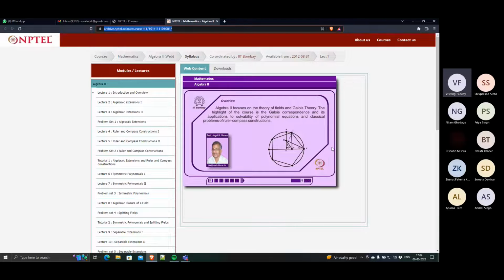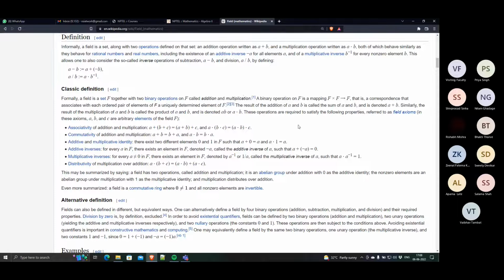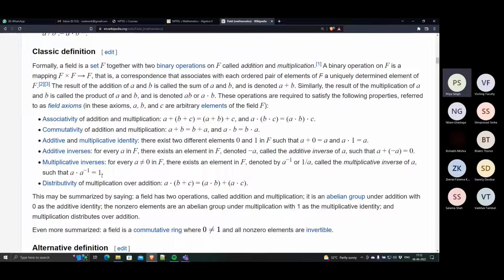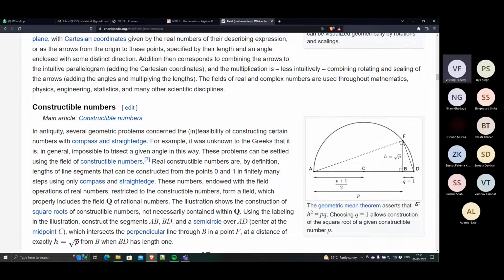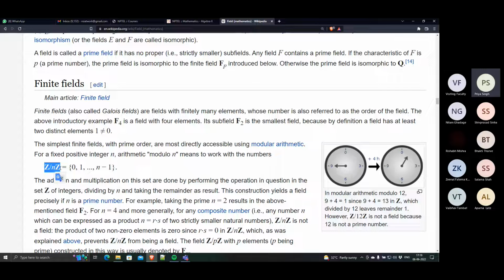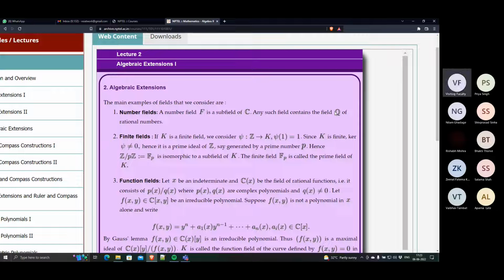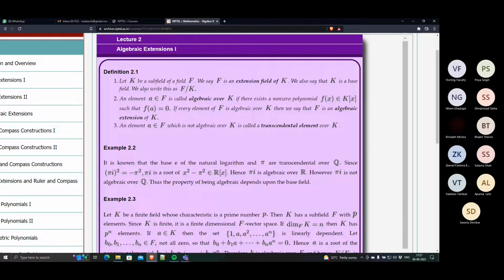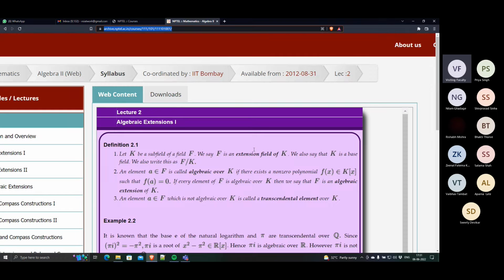Field Theory 01 -- Introduction